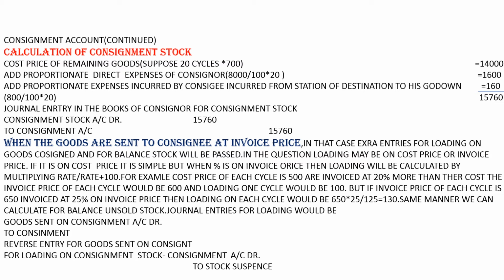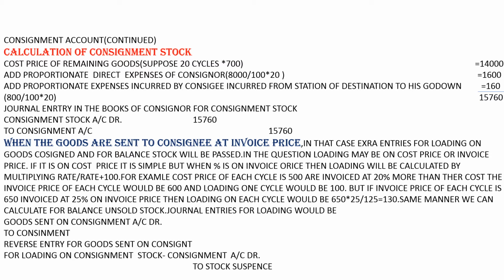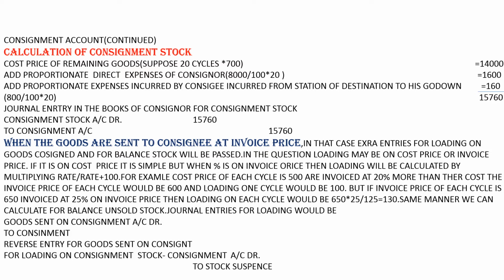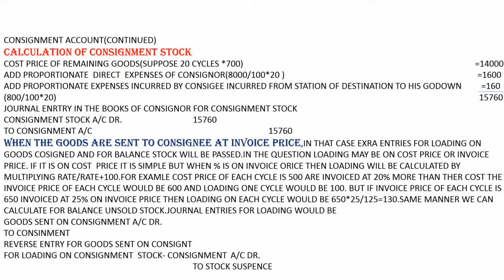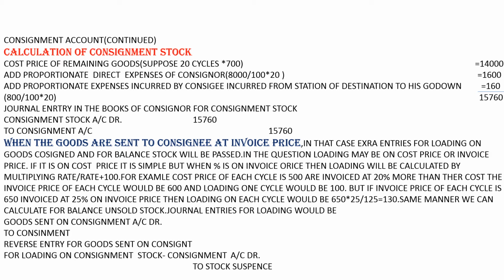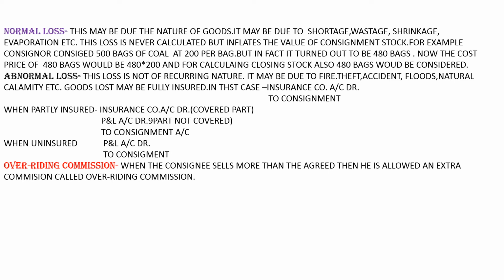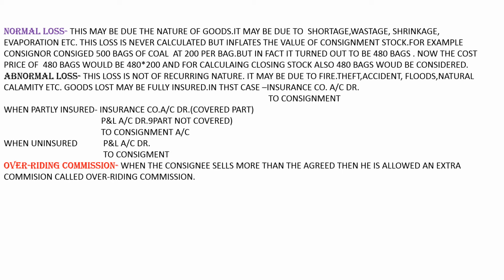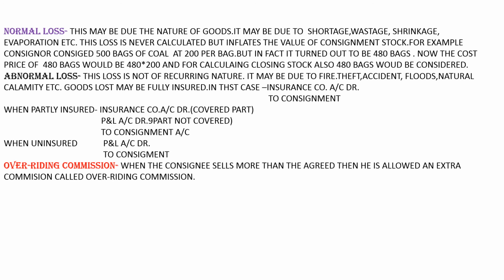CONSIGNMENT VALUATION OF STOCK,NORMAL LOSS,ABNORMAL LOSS,OVER RIDING COMMISSION,INVOICE PRICE METHOD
WHEN EACH CO-ADVENTURER MAINTAINS SEPARATE BOOKS OF ACCOUNTS-LEDGER ACCOUNTS IN THE BOOKS OF EACH CO-ADVENTURER INVOICE PRICE METHOD OF CONSIGNMENT,VALUATION OF CONSIGNMENT STOCK,NORMAL LOSS,ABNORMAL LOSS, OVER-RIDING COMMISSION